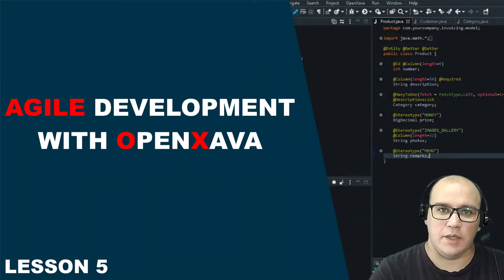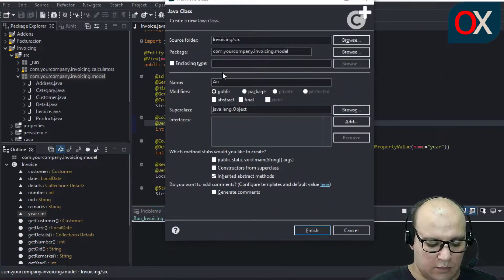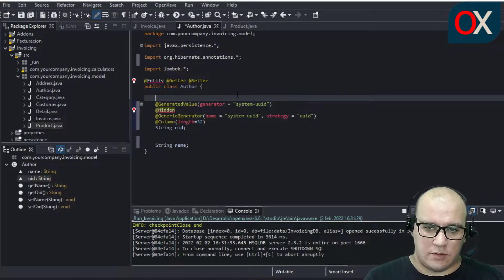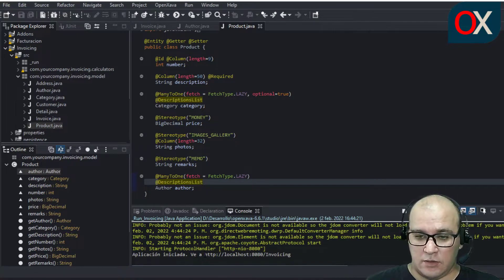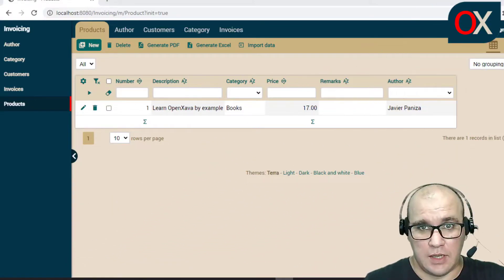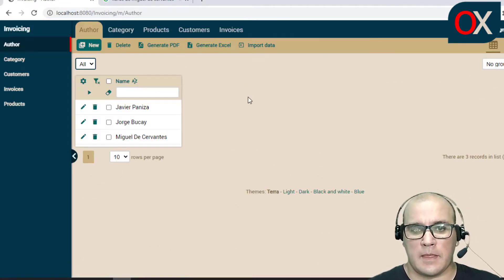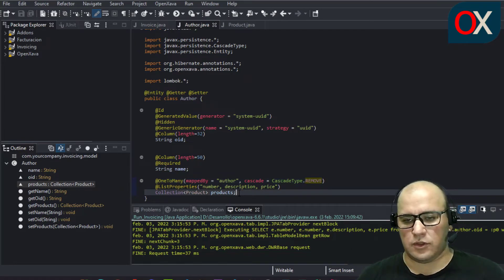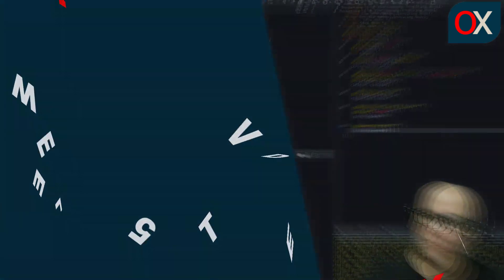[EN] Agile Development⚡: Examples and applicability💼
📌In this fifth Lesson, we will talk about Agile Methodologies and we will see examples of why OpenXava is the ideal tool to work in Agile Development environments.

And we will create:
A reference to another entity
A reference to a Collection of entities.

🖥️You can consult all the documentation and the complete and free OpenXava courses